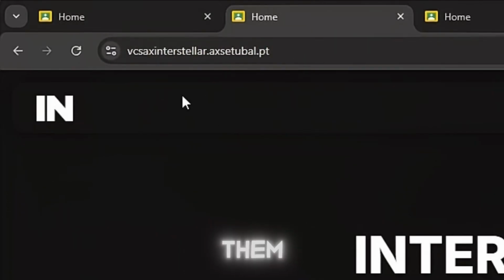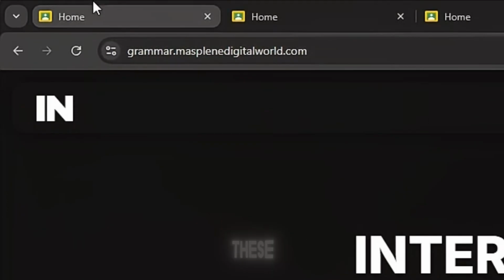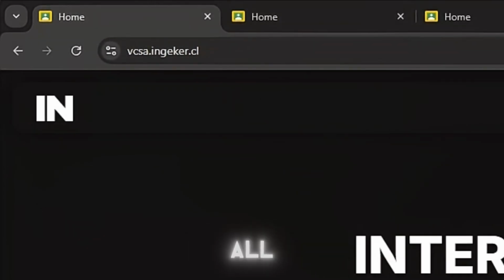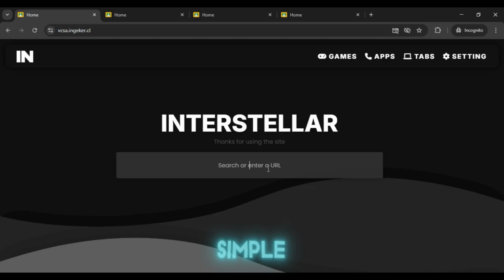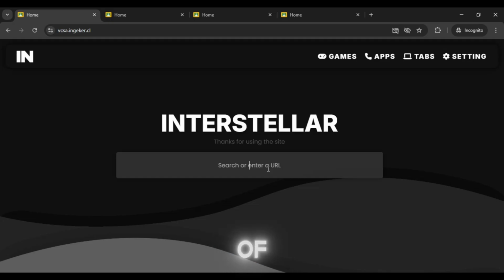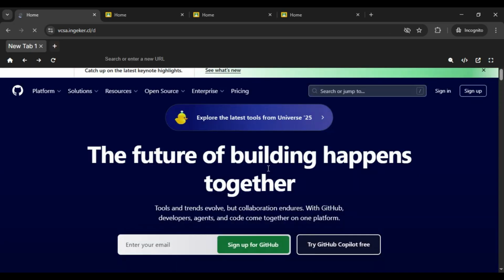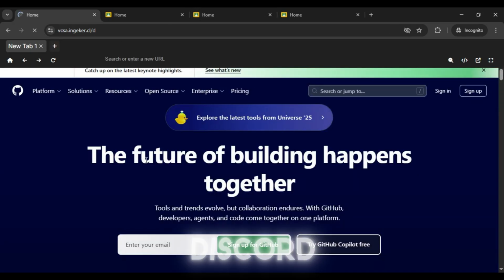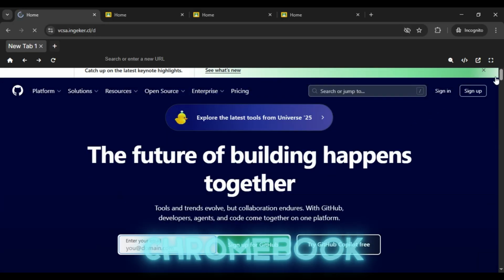12+ NEW Interstellar Proxy Links to UNBLOCK Websites on School Chromebook (2025)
12+ NEW Interstellar Proxy Links to UNBLOCK Websites on School Chromebook (2025)

TOPIC QUERIES:
interstellar proxy list 2025
new working interstellar links
interstellar proxy links for school
interstellar proxy new updated
Unblocked proxies for school chromebook 2025
proxies for school chromebook 2025
New working links for school
Best proxies for school chromebook 2025
unblock websites for school 2025
school unblocker 2025
school chromebook proxy settings
school chromebook proxy server
new working school unblockers
interstellar proxy, unblock
New interstellar proxy links
school chromebook sites unblocked
school chromebook vpn
Websites like Utopia Unblocker
interstellar proxy links github
Best interstellar proxy links
school proxy links
new interstellar links 2025
new interstellar websites
best proxy 2025
school chromebook website blocker
school chromebook roblox unblocked
roblox vpn for school chromebook
unblocked websites in 2025
unblocked games for school 2025
unblocked games for school
how to unblock websites at school
school unblocked games
unblocked math games for school
How to unblock websites on school Chromebook
Unblock website browser
How to unblock websites on school app
How to unblock websites on school Chromebook 2025
Proxy checker
Best proxy list

Thank you for understanding our commitment to compliance and responsible content creation.

Regards,
VCSA